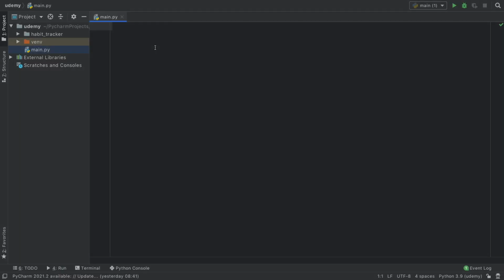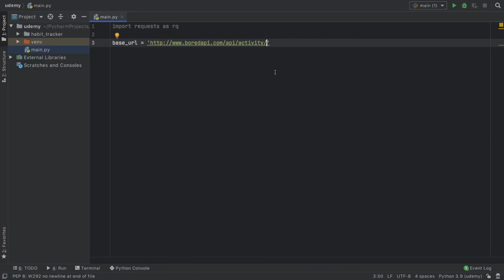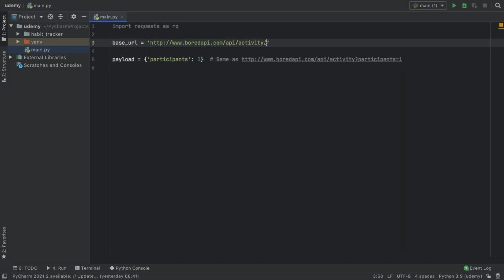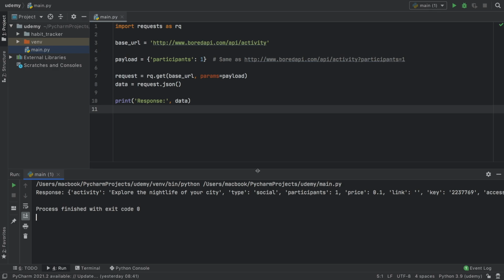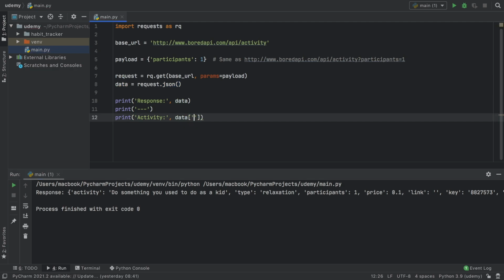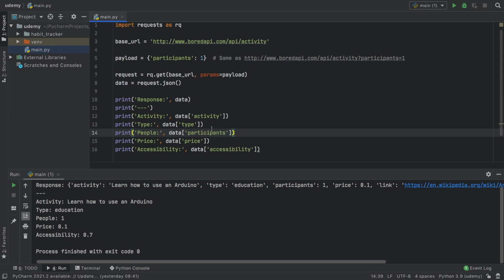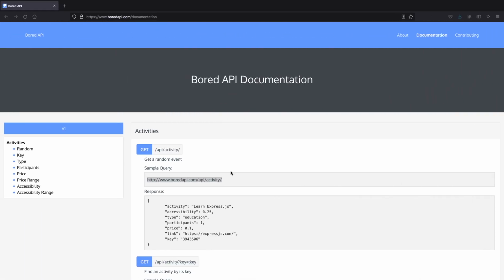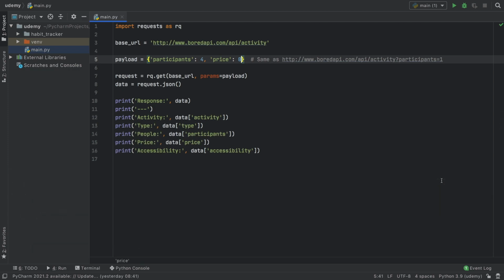How to make an API Request in Python Tutorial 2021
In this short lesson, I will be teaching you how we can use the Requests package to make API requests in Python. It's super fast and super easy!